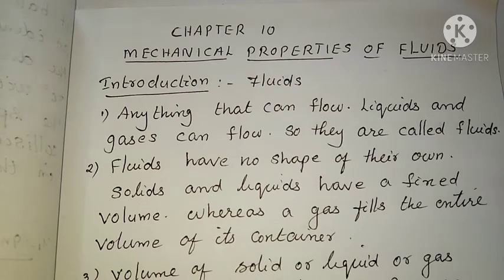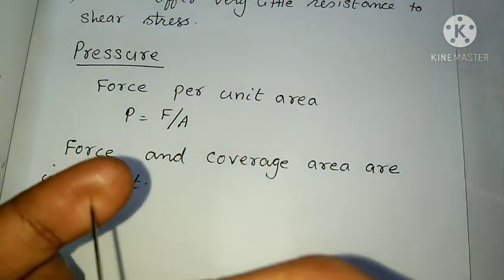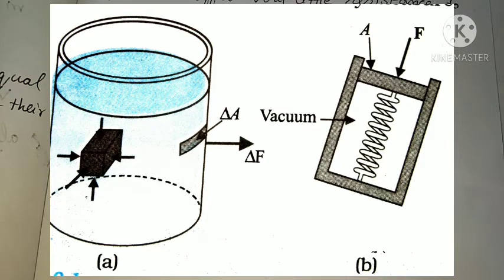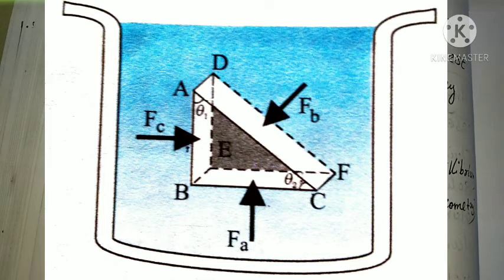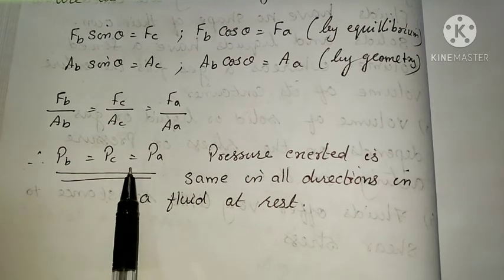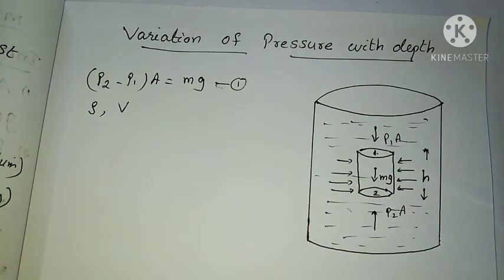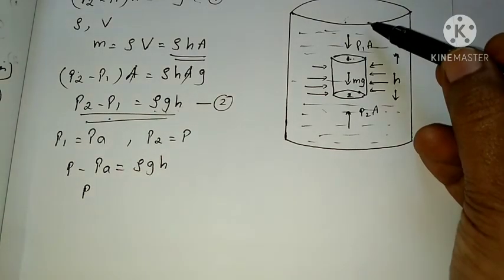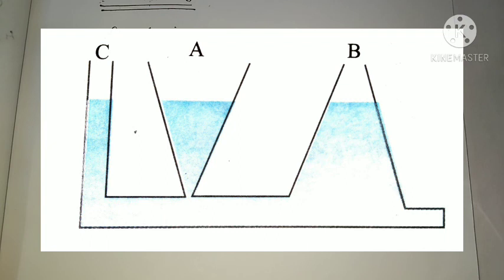Class 11 Physics Mechanical properties of fluids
Pascal's  Law, Variation of pressure with depth